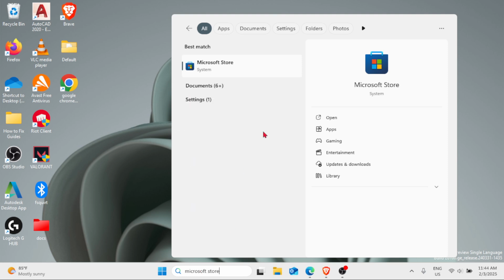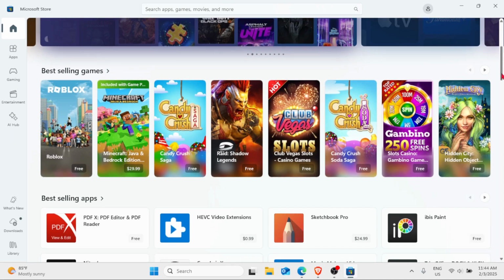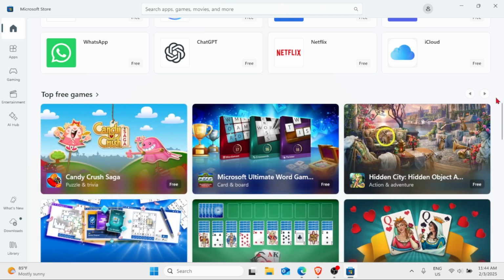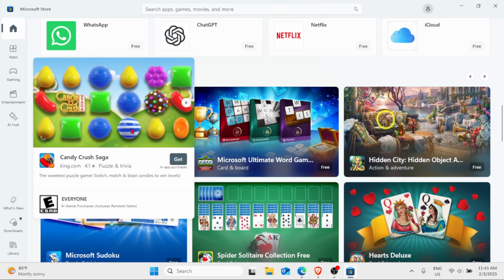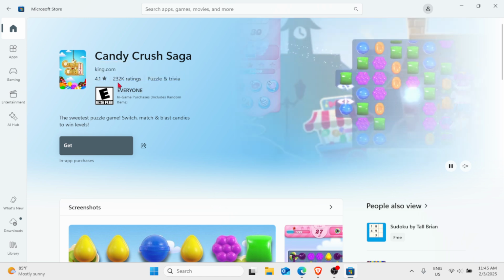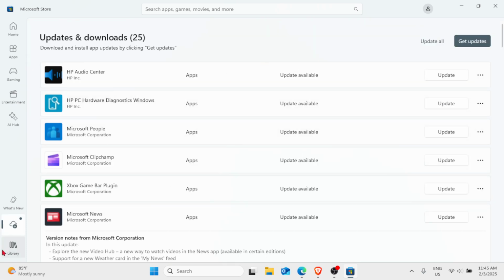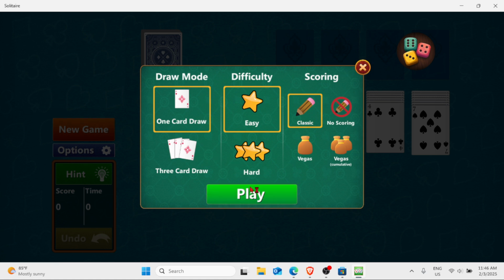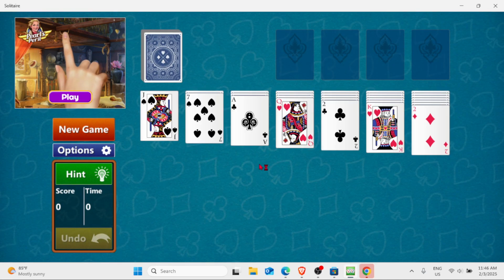How to EASILY Download BEST FREE GAMES in Windows or Laptop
Avoid risky downloads and scams by using trusted sources, download the best free games on Windows or your laptop easily by following this step-by-step guide to find and install top free games safely. Whether you're into action, strategy, or casual games, there's something for everyone! Start playing without spending a penny!